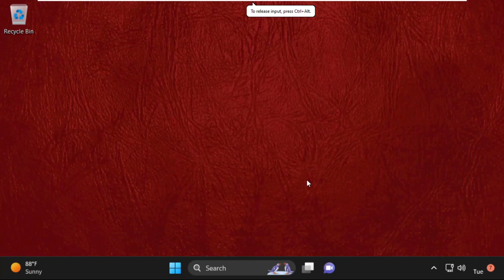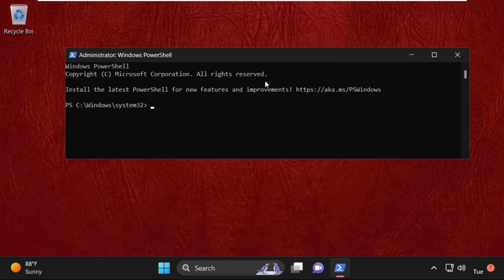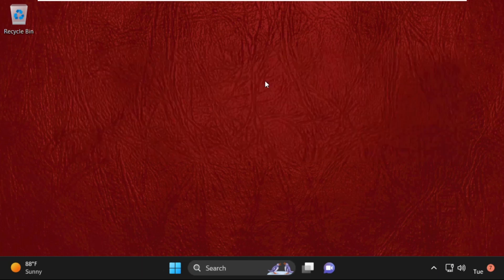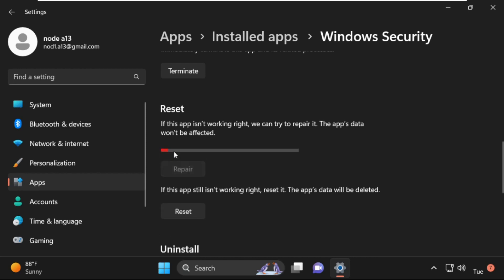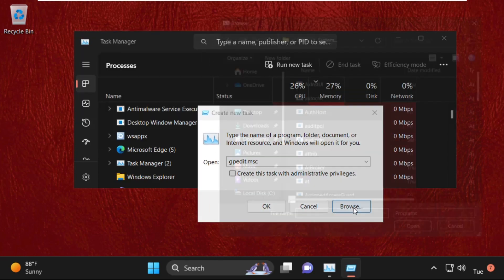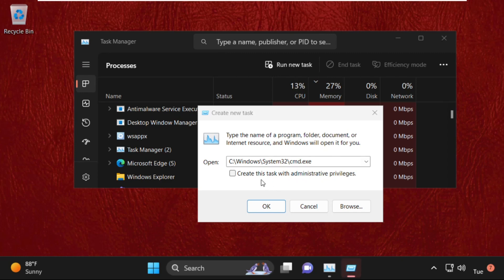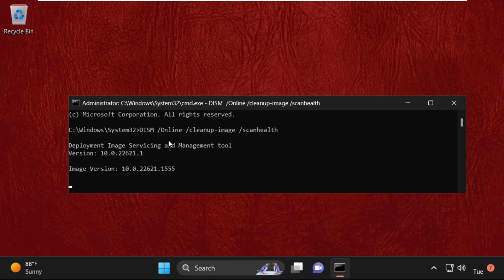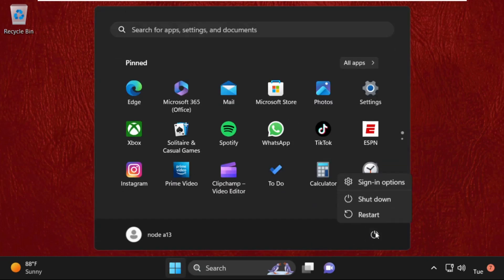Fix Windows Security Not Working in Latest Windows 11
This video will show you how to Fix Windows Security Not Working in Latest Windows 11
Windows Security is a free and default antivirus programme supplied by Microsoft to safeguard your computer from outside threats. However, there are times when the security software fails to function effectively or, in rare cases, fails to start at all. To top it off, if you don't use a third-party antivirus app, you're basically leaving yourself up to a slew of security threats. Lets learn How to Fix Windows Security Not Working in Latest Windows 11